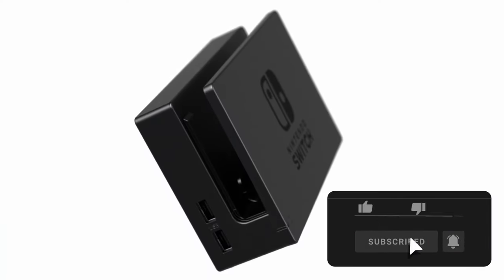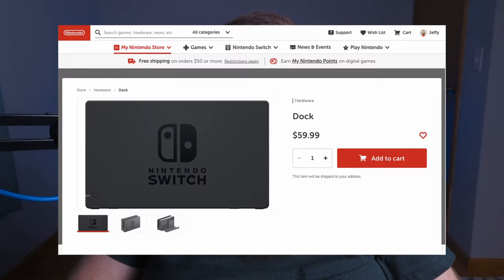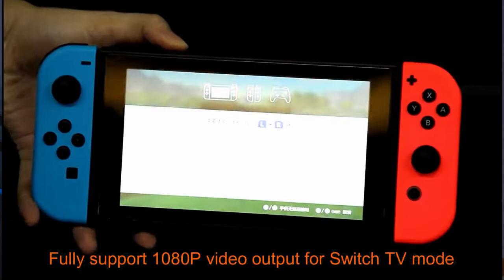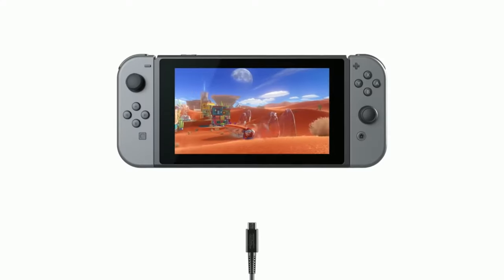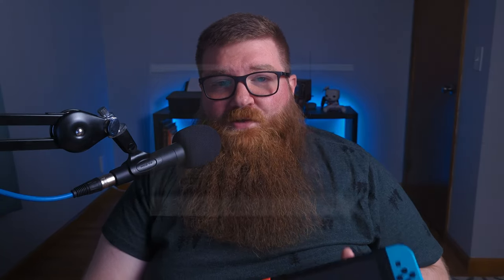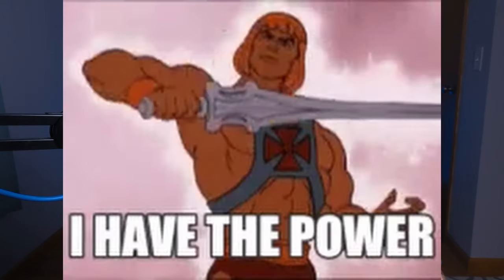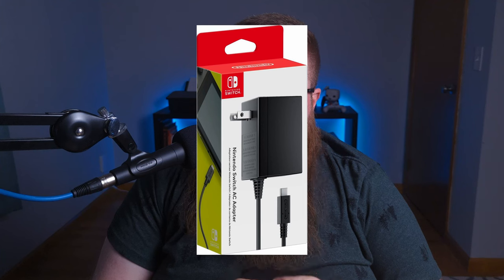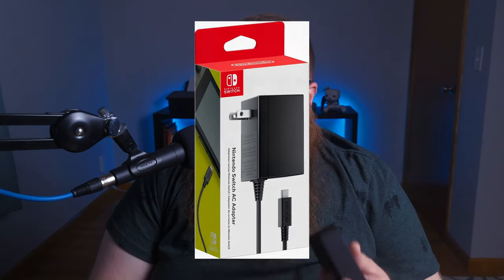The Truth About Using 3rd Party Nintendo Switch Docks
Back in the day there was a stigma that using a 3rd party Nintendo Switch dock would damage or break your console. Is that the case today?

*Recommended 3rd Party Switch Docks*
*Gulikit Dock*
*Skull 'N Co Jumpgate Dock*
*Genki Covert Dock*
*Genki Covert Dock Mini*
*My Video Gear*
*Canon M200*
*Earthworks Ethos*
*Rode PSA1 Boom Arm*
*Audient Evo4*
*Elgato HD60s+*
*Nintendo Switch*